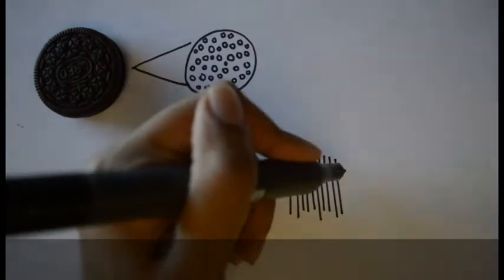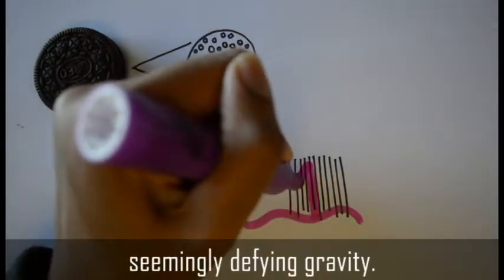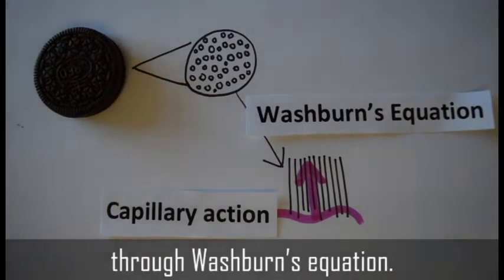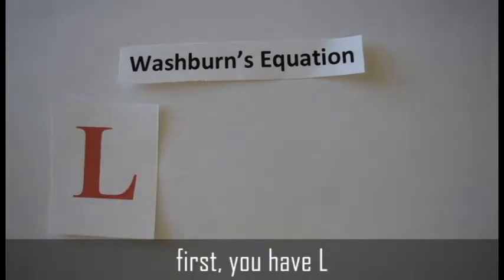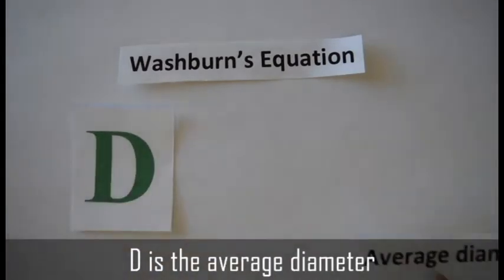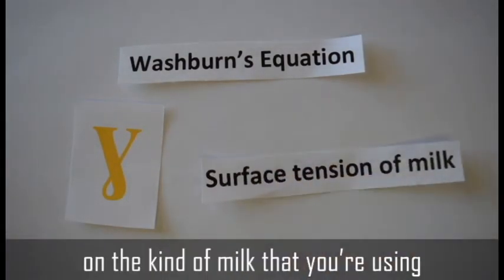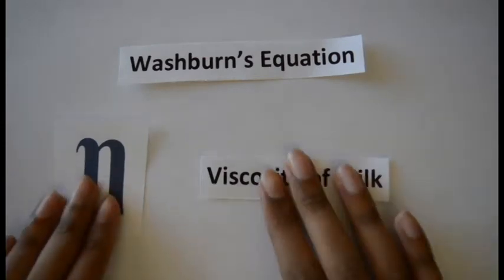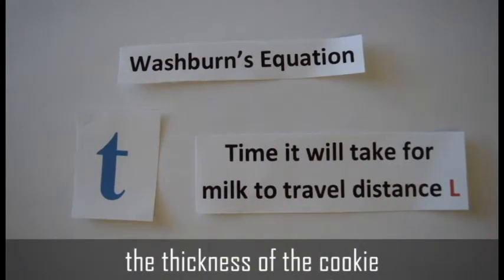The Perfect Dunk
The winner of our Department of Food Science video competition - undergraduate students.